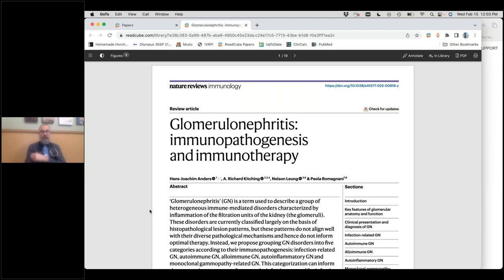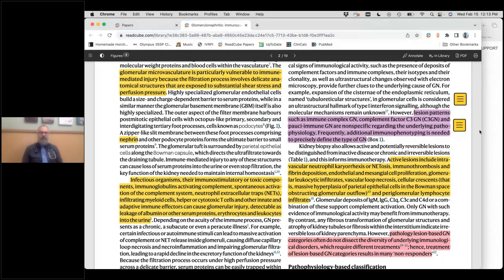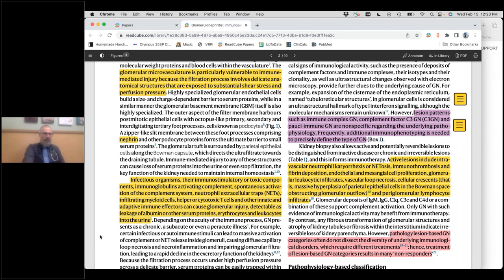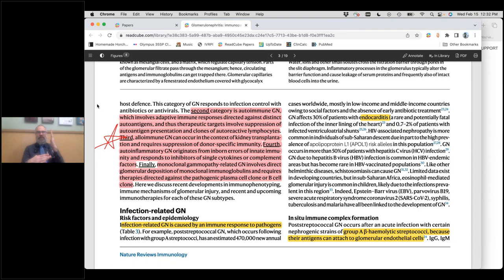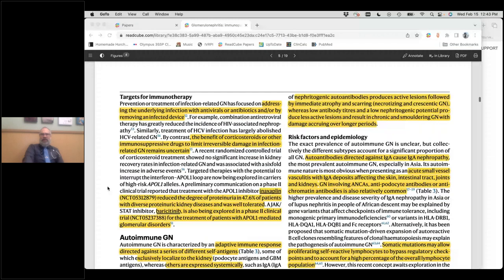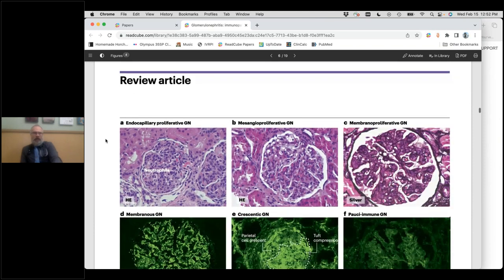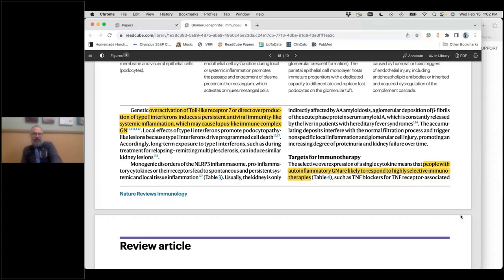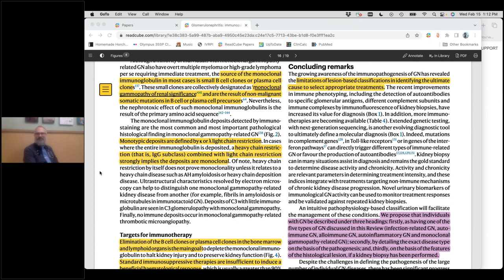2023.02.15 Renal Fellow Journal Club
Dr JD Foster, VMD, DACVIM (SAIM), DACVCP, ACVNU Founding Member, discusses the article "Glomerulonephritis: immunopathogenesis and immunotherapy" by Hans-Joachim Anders, A. Richard Kitching, Nelson Leung & Paola Romagnani